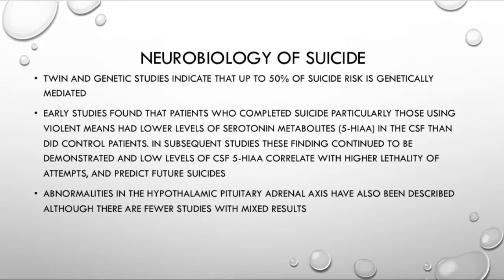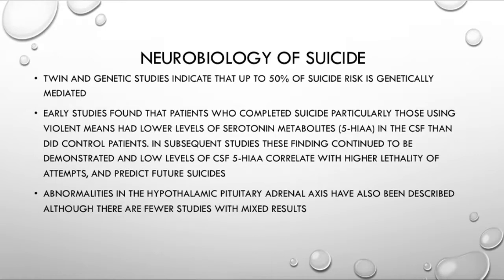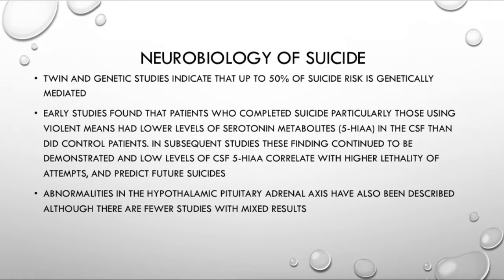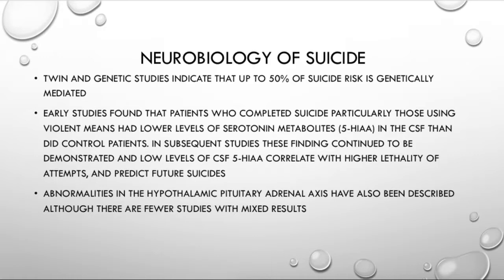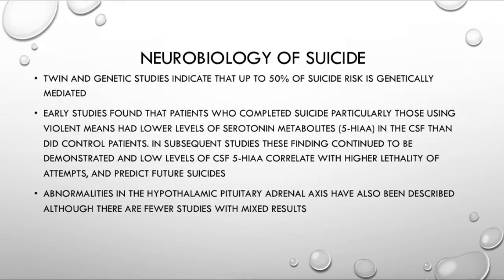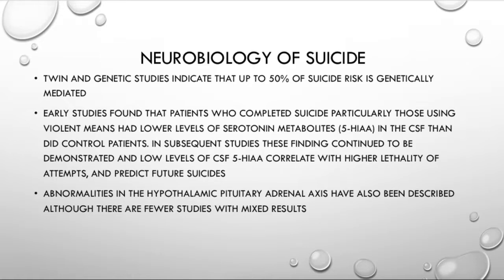Psychiatry Review: Neurobiology of Suicide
In this video I provide the important and testable points for the neurobiology of suicide.